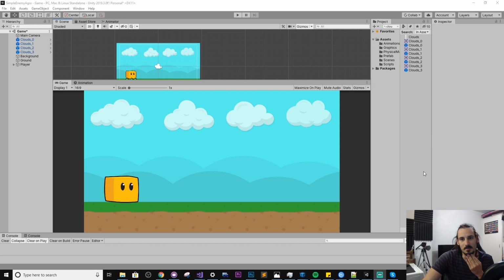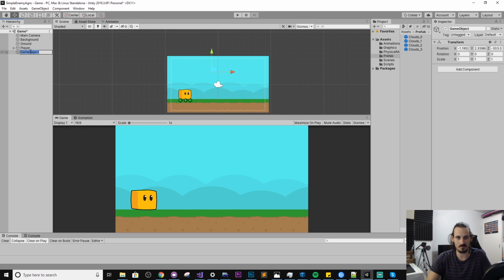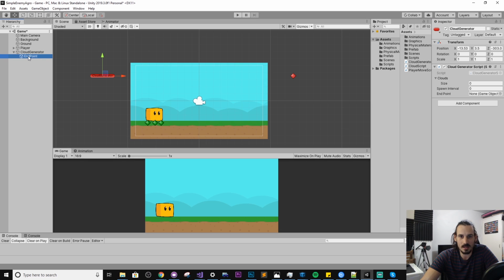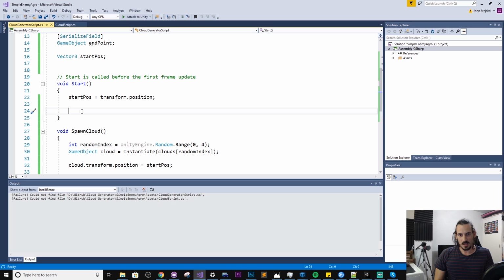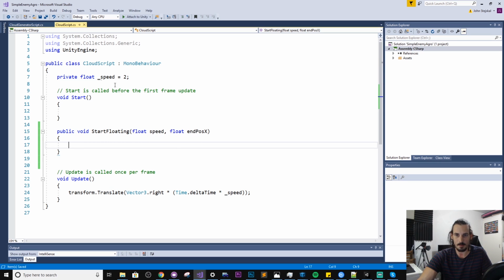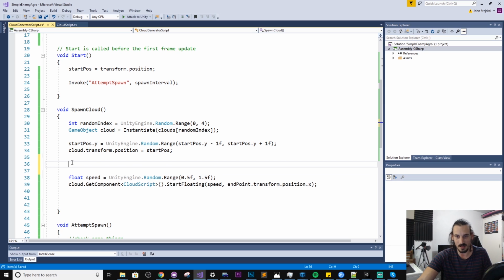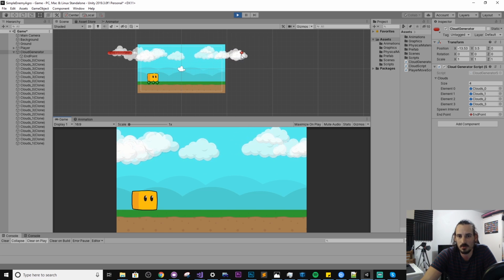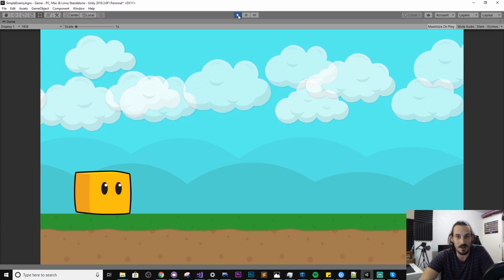Cloud Spawning System in Unity (Instantiate Random floating prefabs) | Game dev Tutorial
In this game dev tutorial I show how to create a dynamic cloud generation system in unity, which spawns and instantiates random cloud prefabs from our library (with random scales, position and speed)